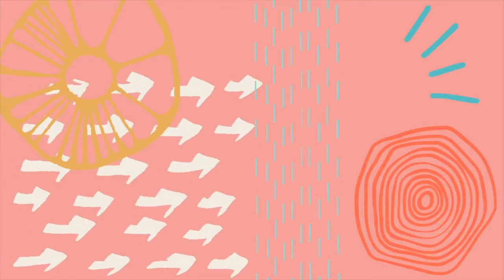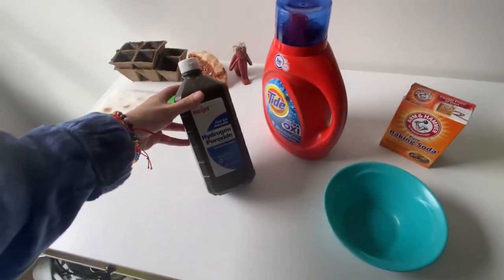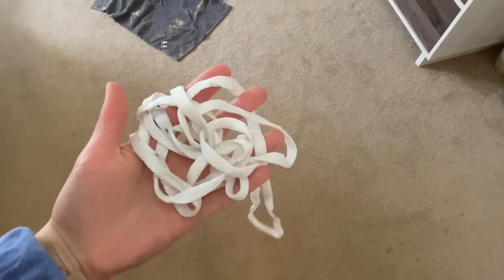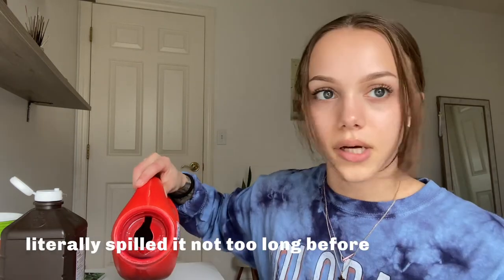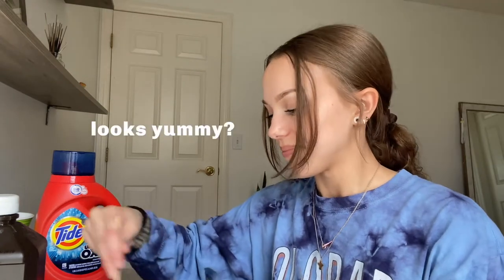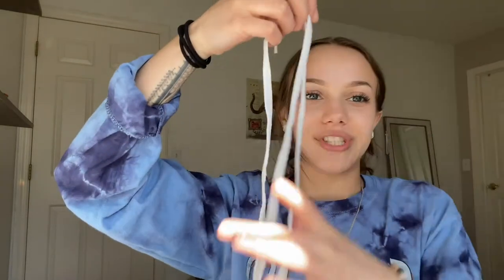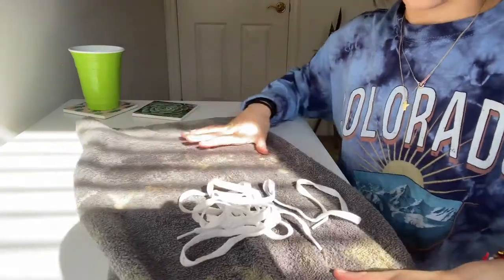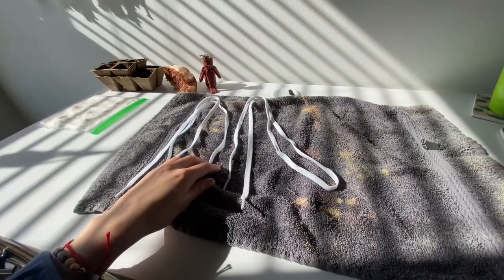How to CLEAN SHOELACES (no bleach!)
This is how I like to clean my white shoelaces to bring them back to life :) Even without using bleach you can whiten up and clean your shoelaces. This tutorial is SUPER easy and pretty fast too!

Join along for the juicy journey that is my life

sub count:
16